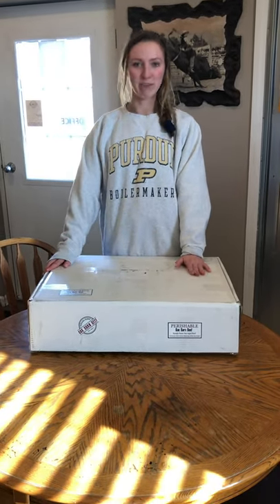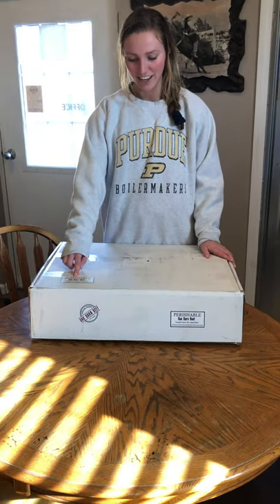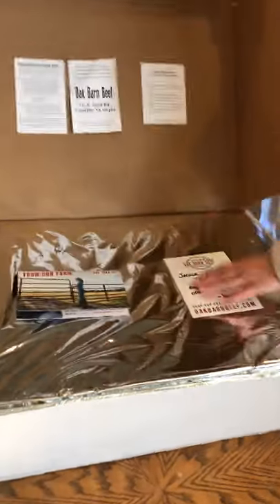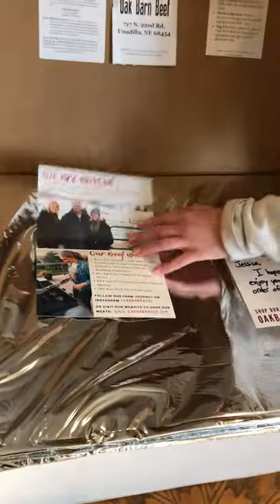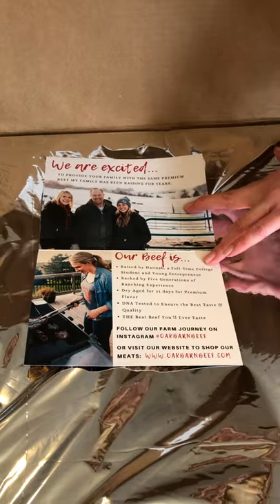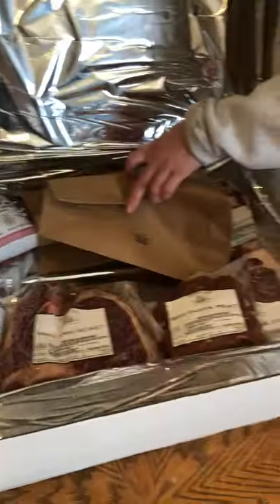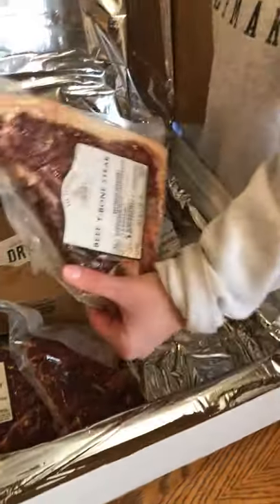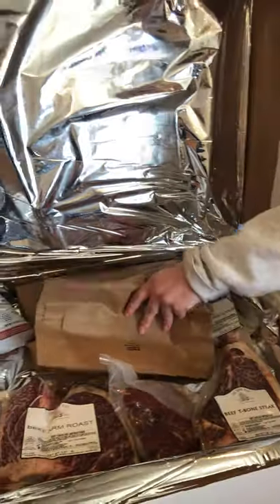Box Reveal | Oak Barn Beef Unboxing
Check out this Oak Barn Beef Unboxing that shows the packaging, steaks, and the information included in your package!

This was purchased off of Amazon, but you can buy directly from the farm at oakbarnbeef.com